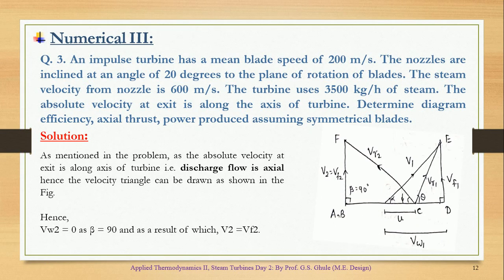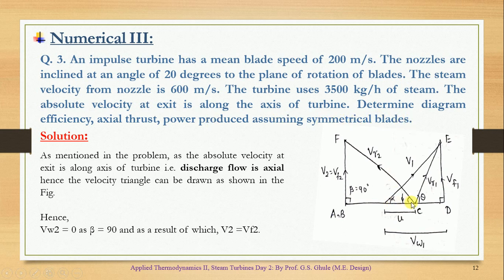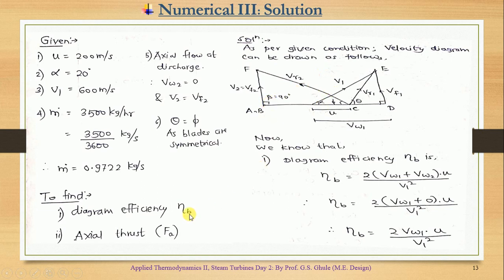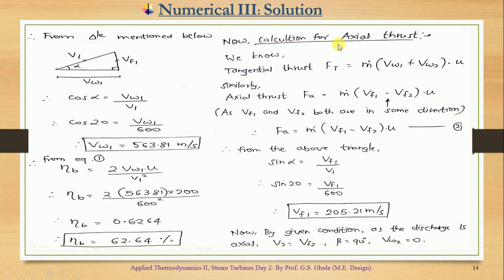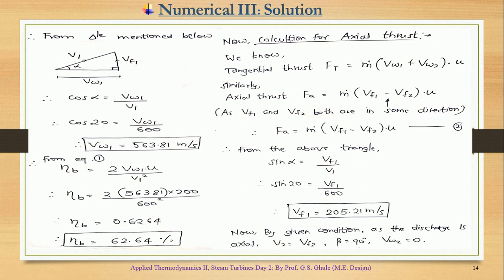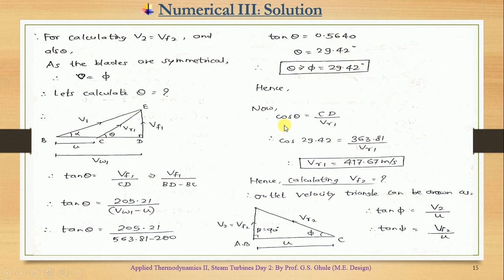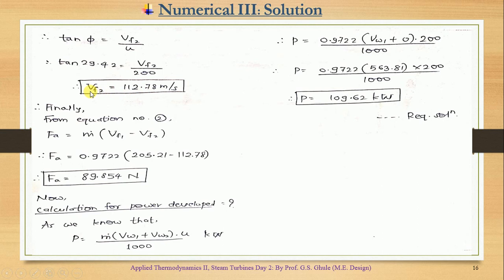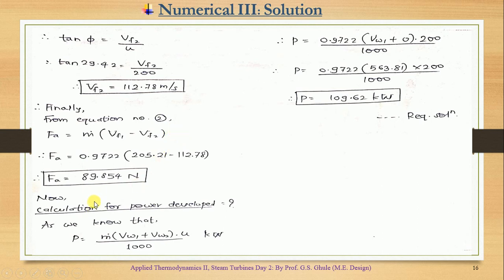Numerical II on Steam Turbines using velocity triangle concept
Join POWER OF CONCEPTS by Govind S. Ghule YouTube Channel to learn Mathematics of 11th-12th Science/Diploma along with MHT CET/JEE mains preparation from Basics to Advance.
Be a part of our journey and witness the victory soon. Here in this series of video of integration each and every example is taught in order to make the strong foundation so that the respective students feel themselves competent enough for the all India level and state level competitive exams.